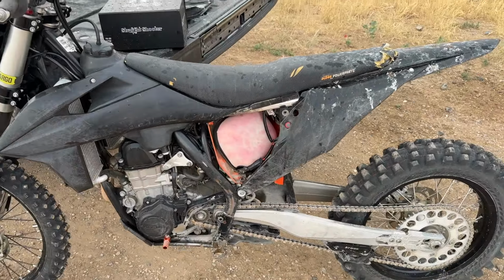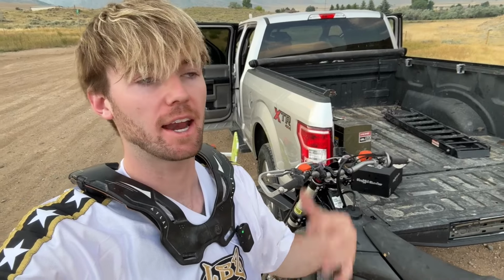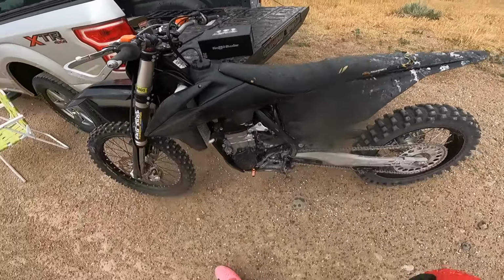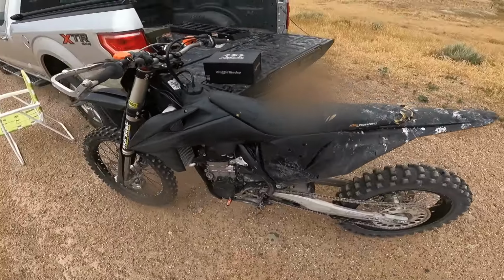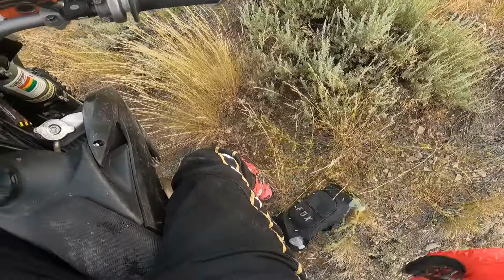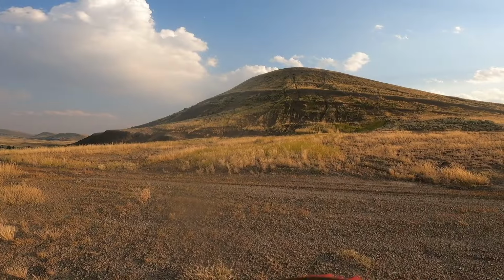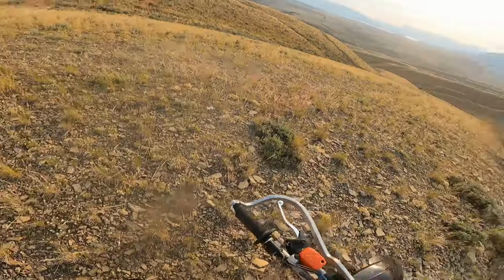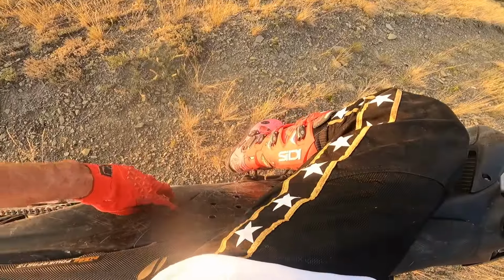Hill Climbing With Road Skulls Straight Shooter!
Today I tested the Road Skulls Straight Shooter hill climbing! Went out to the hills and climbed with my stock air filter cage and the straight shooter. love the results I got!

We upload hill climb content each week! Make sure to be notified, you don’t want to miss out!

** Free 5 Day Hill Climb Bike Setup Training Videos!** 🫡

Any questions about hill climbing or this video drop them below!